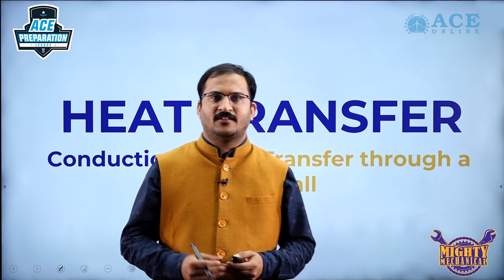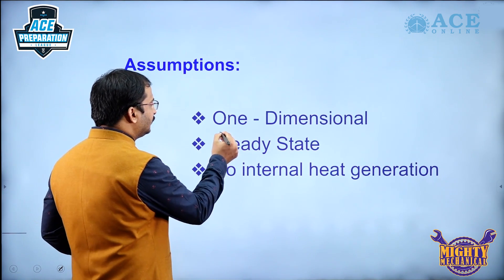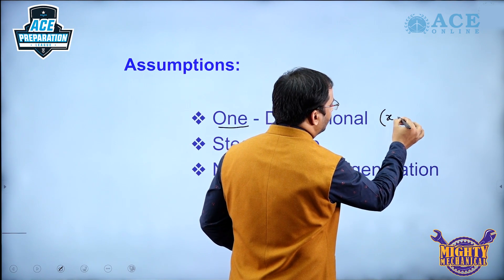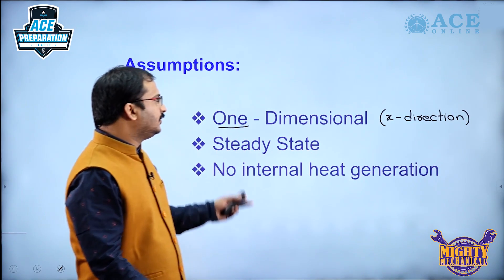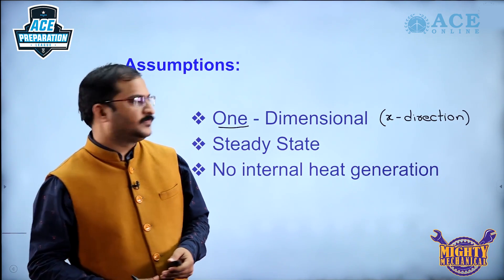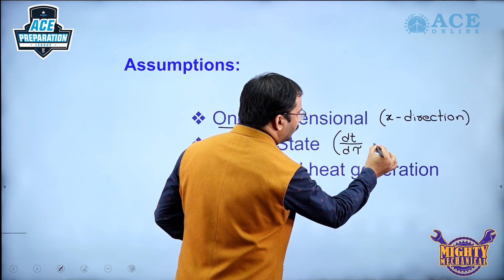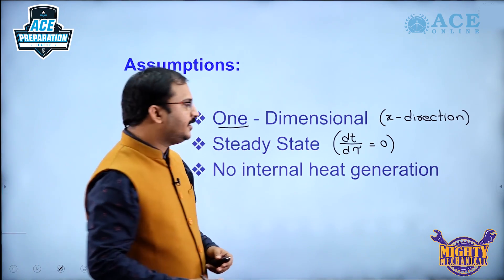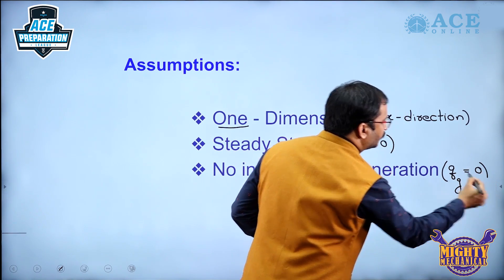Heat Transfer through Plane Wall | Heat Conduction | Kausik Agastyaraj Sir | APL | ACE Online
Conduction through a wall can be expressed simply. The conduction will be higher if the thermal conductivity of the material is higher and its thickness is low. On the contrary if insulation is looked for, conduction will be lower if the thermal conductivity of the material is low and the wall thickness is large. Watch the entire video by Mr. Kausik Agastyaraj Sir.